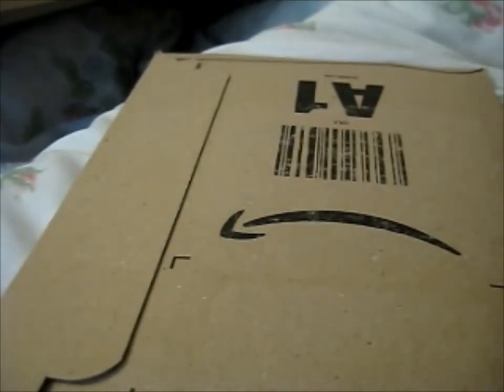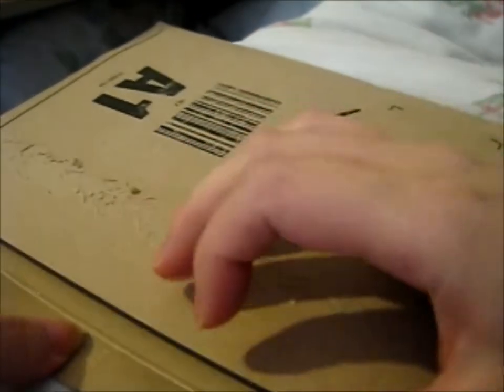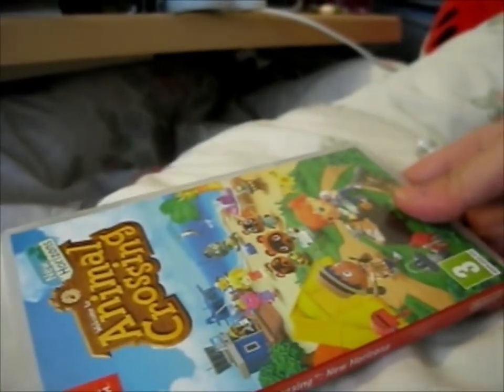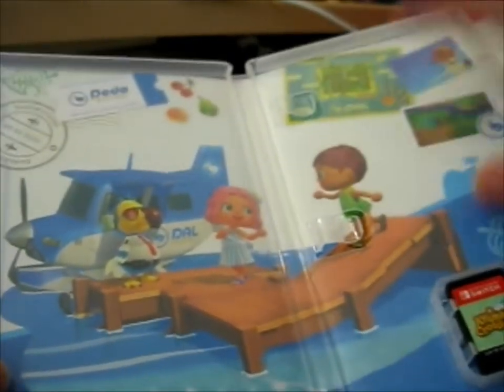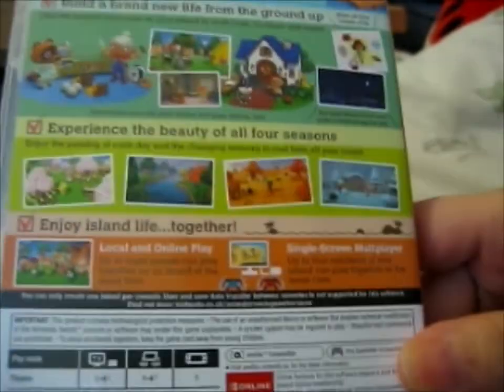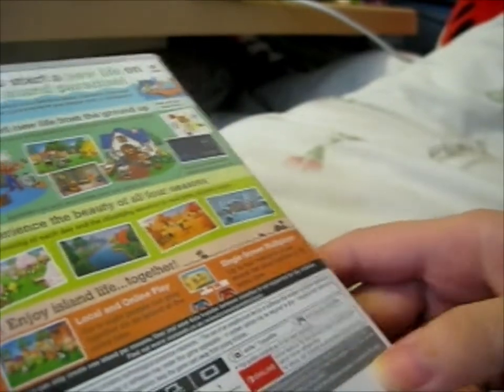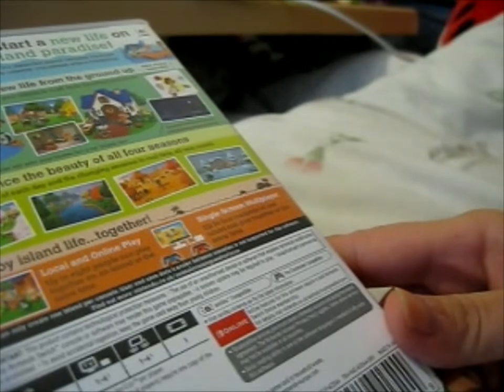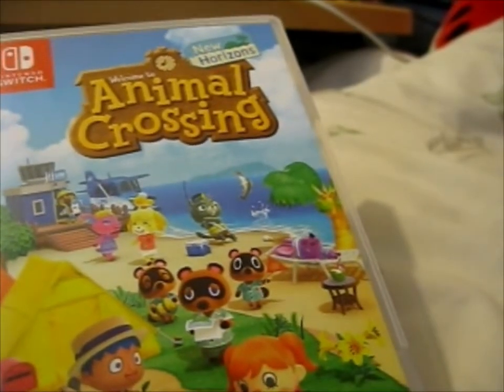Opening Animal Crossing New Horizons for the Switch!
Opening of: Opening Animal Crossing New Horizons for the Switch!

Contents bought from: AmazonUK

pfwvssj